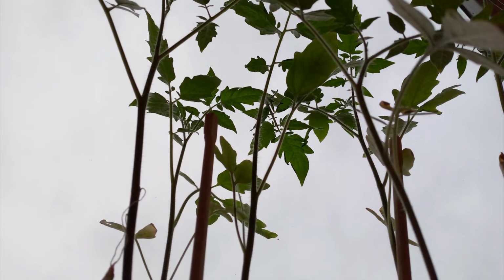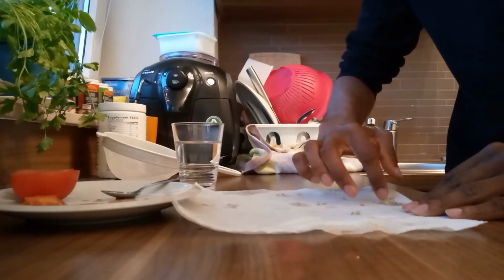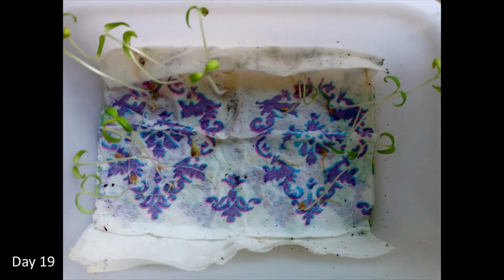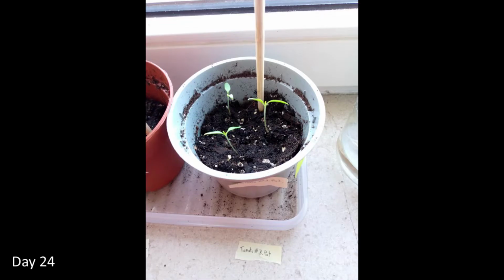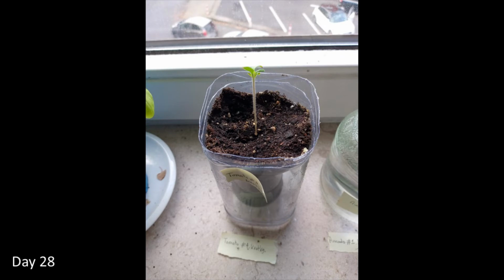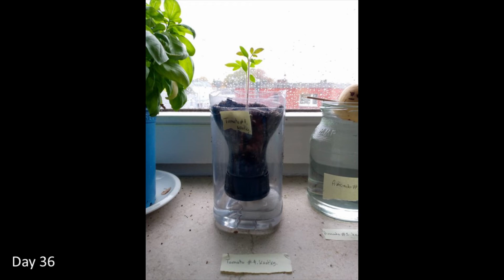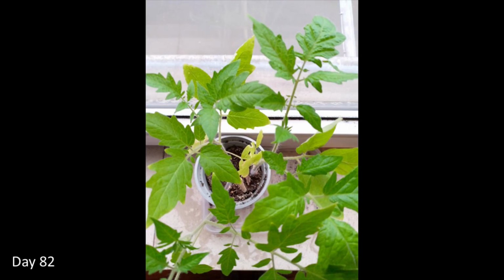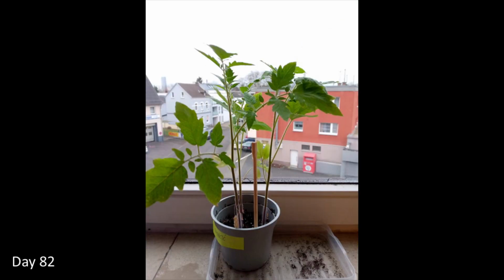Pot VS Self Watering Container | Tomato Experiment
This video is a tomato experiment where pot vs self watering container are compared.